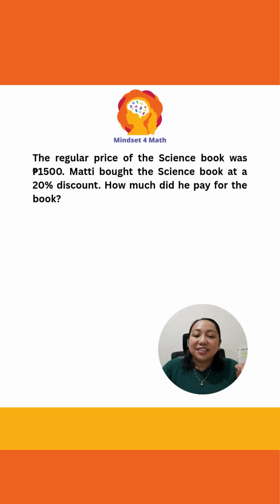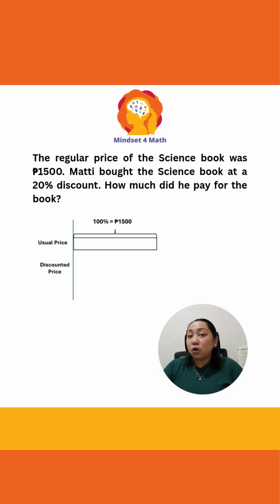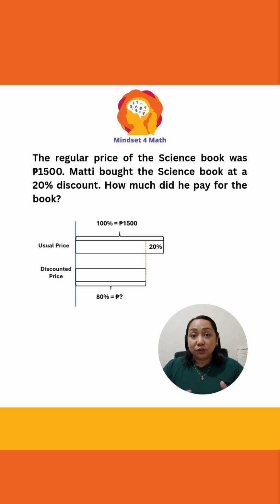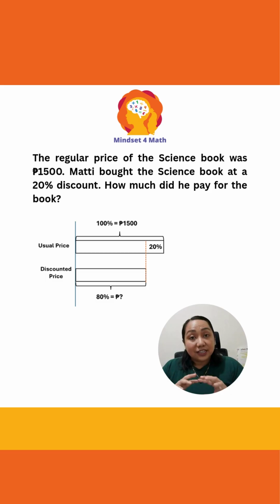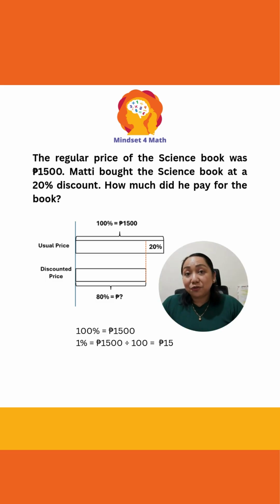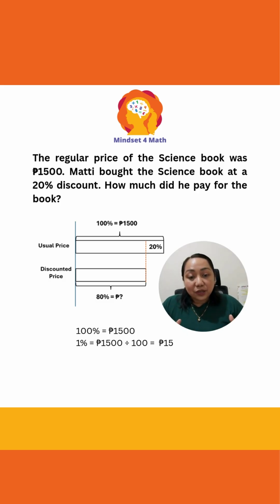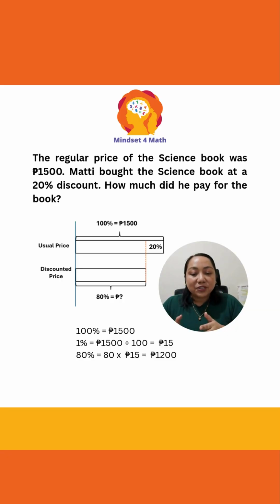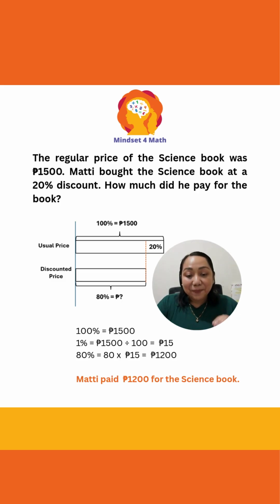SOLVING PERCENTAGE WORD PROBLEM USING THE SINGAPORE MATH BAR MODEL METHOD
Still wondering if the bar model method really works?

📽️ Watch this example: a percentage word problem solved visually—no confusing formulas.

Our webinar and book break it all down for parents ready to help their kids succeed in math.

Enroll in Mindset 4 Math’s Bar Model Method On-demand Webinar for Parents and Teachers:

To help your kids master bar modeling, order the Singapore Math Bar Model Method book now.